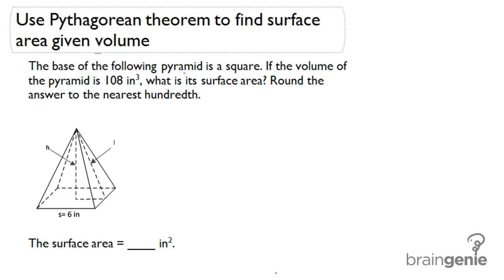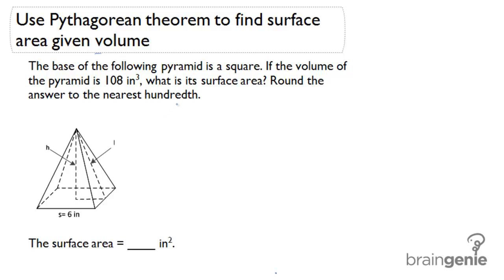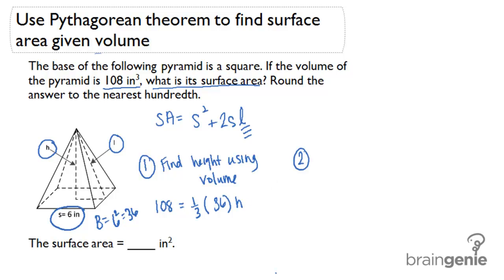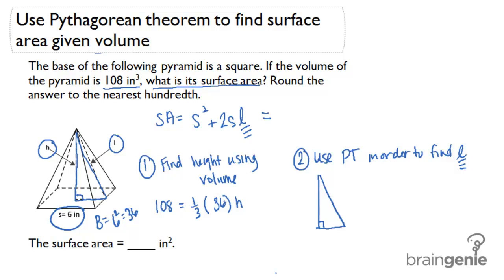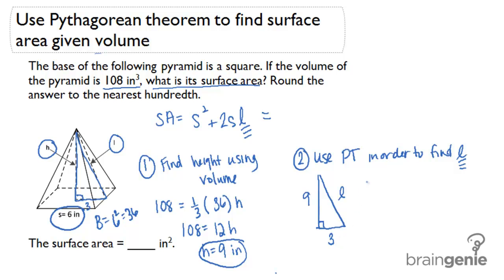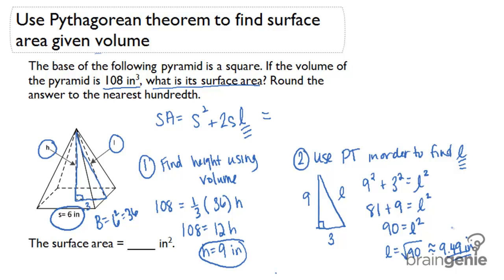2.3.4 Use Pythagorean theorem to find surface area given volume